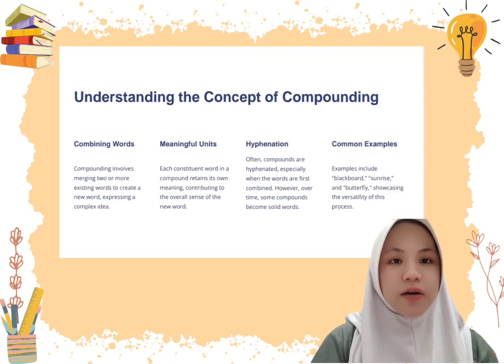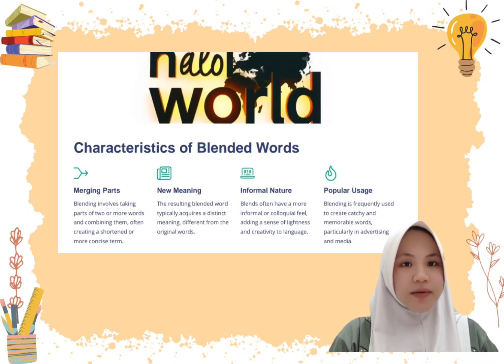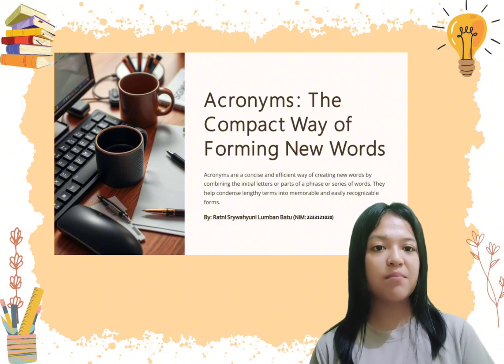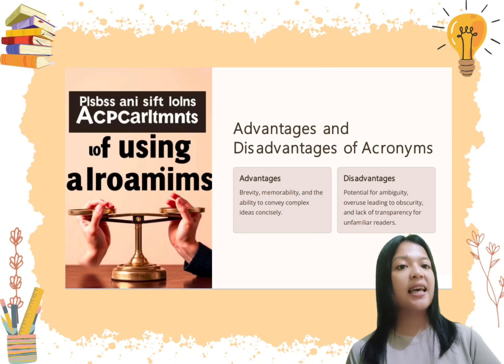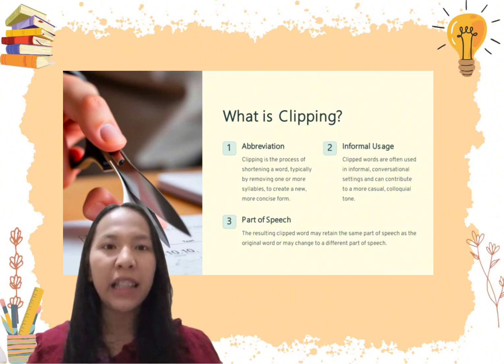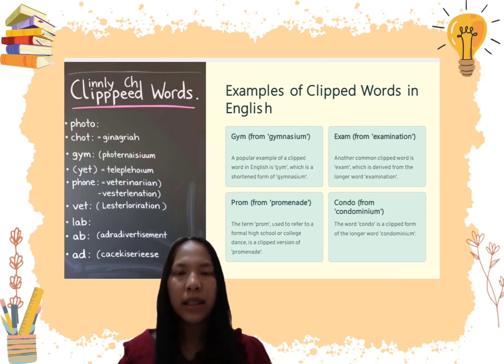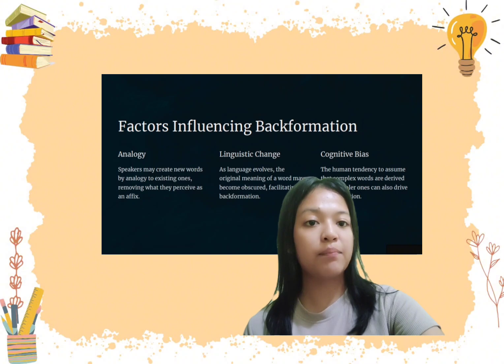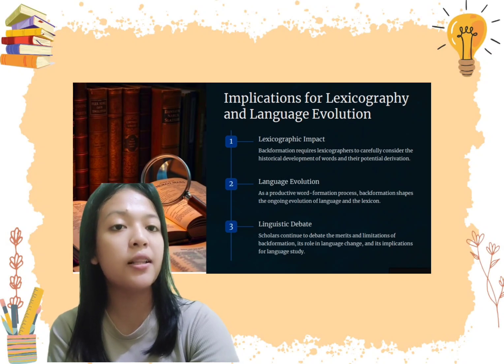Project group 1 WORD FORMATION PROCESSES part 1